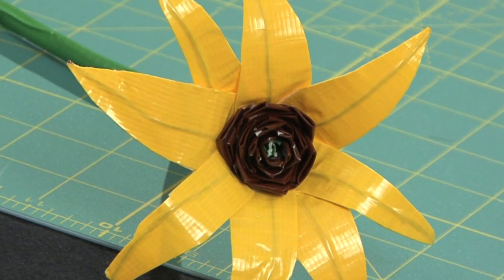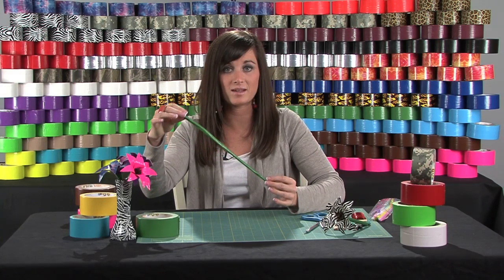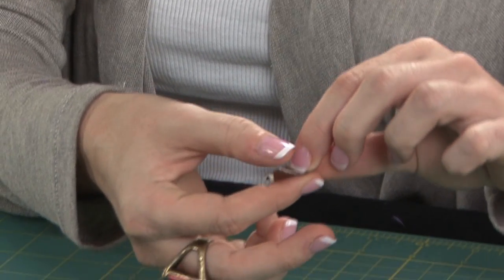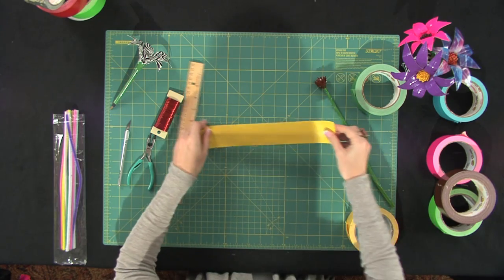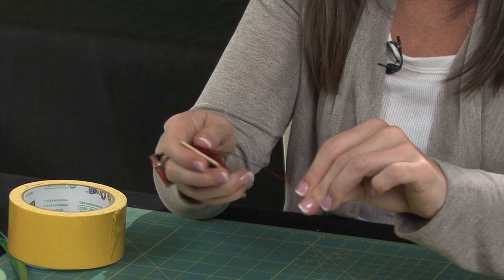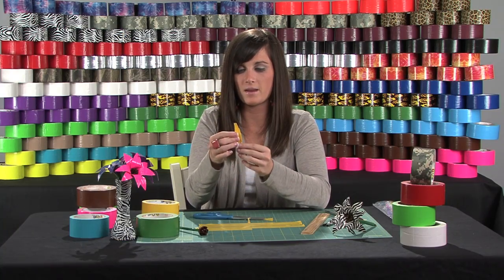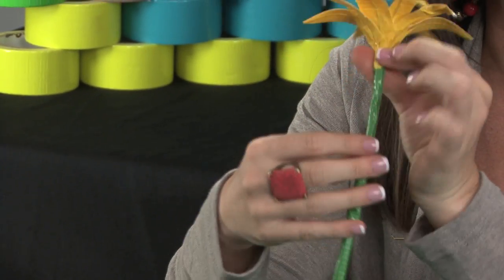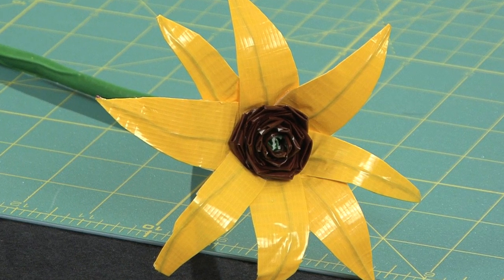How to Craft a Duct Tape Daisy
Learn how to craft a DIY flower using Duck Tape® brand duct tape in this easy craft tutorial from DIY crafter Kristin. This flower was made using a yellow printed duct tape and a daisy color theme, but with hundreds of colors and prints available, you can substitute these tapes with any style you choose.

SKILL LEVEL
Beginner

DUCK TAPE
Duct tape colors/prints used in this video:

Scissors
Crafting Board
Wire
Straw
Pipe Cleaner
Wire Cutters

INSTRUCTIONS
(00:22) Roll pipe cleaner onto tape to cover it.
(00:45) Make center of the flower by cutting squares and folding into triangles making sure to leave adhesive at bottom.
(01:26) Apply and layer to the stem of the flower.
(01:48) Make the petals of the daisy.
(02:41) Sandwich floral wire between tape pieces and cut into petal shape.
(03:10) Attach the petals to the stem.
(03:33) Apply green tape to the bottom of the flower to secure.